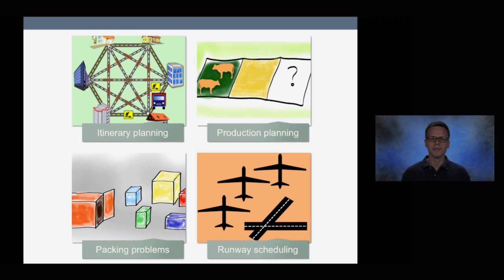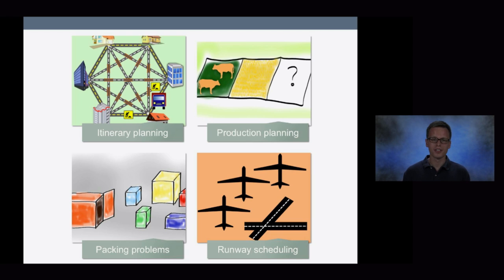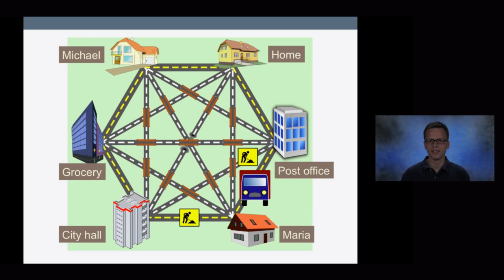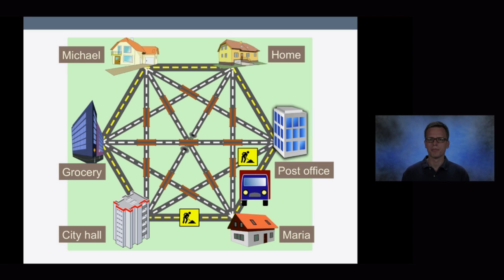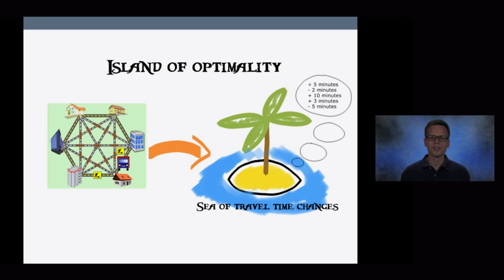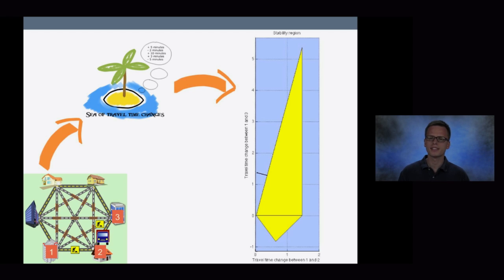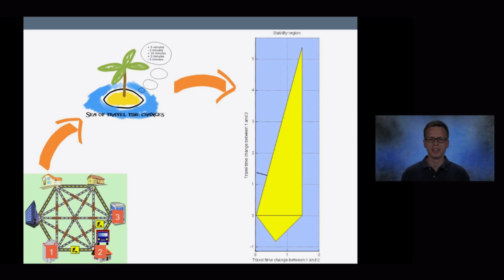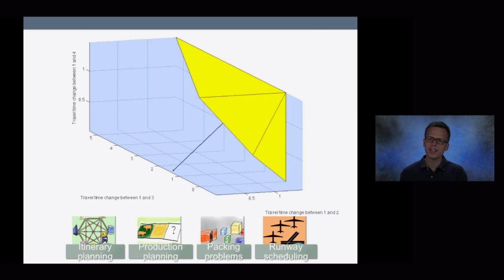Moritz Niendorf: Recalculating Route - Go to the Post Office Before the Grocery